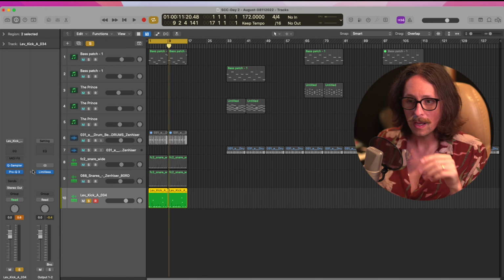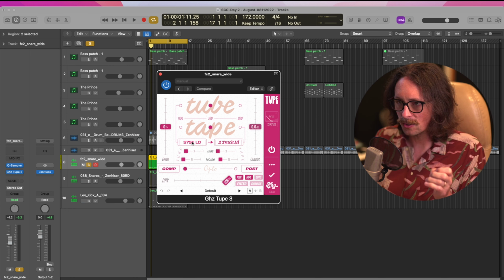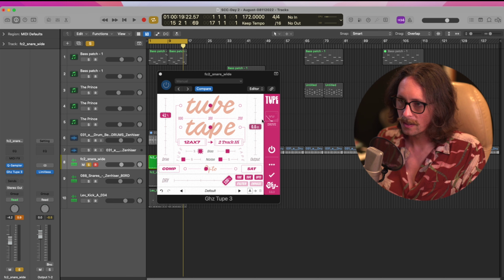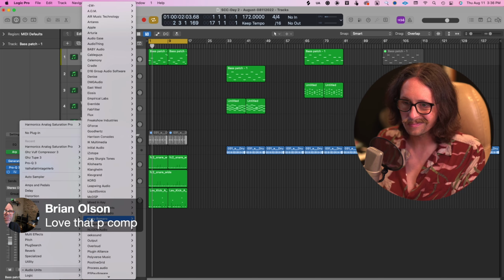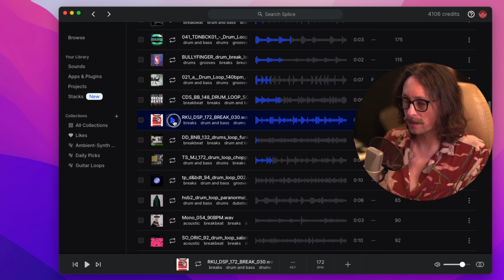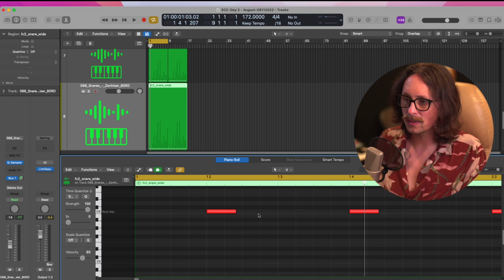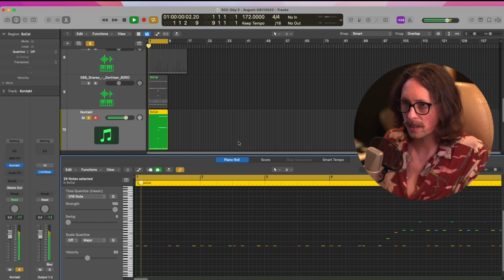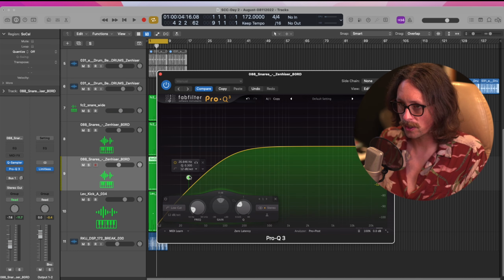Creating A Song From Scratch In Logic Pro | Part 2 | Radium Song Creation Challenge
- Grab the "Song Creation Formula" and join the next song creation challenge!

- Get 7 days FREE access to 150+ hours of music production masterclasses.

Creating a song from start to finish with Logic Pro?  This is the ultimate learning tool!

This is day 1 of a live stream from our "Song Creation Challenge" where you complete a full song from start to finish with us guiding you through every step!

Join the next one by following the link above!